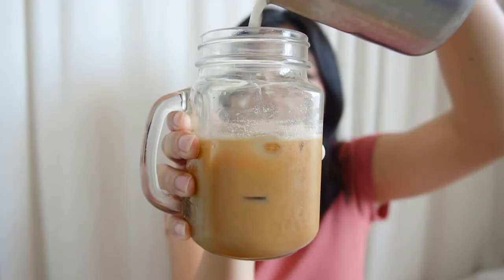Homemade White Chocolate/Mocha Sauce + Taste Test! | Cookie Gonzalez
I’m a huge fan of white chocolate mocha syrup so I tried making my own at home. 😄 Watch the video for the recipe! Also did a little taste test in the end for those hesitating to make it 😉

▾ SOCIAL MEDIA ▾

▾ BUSINESS or COLLABORATIONS ▾